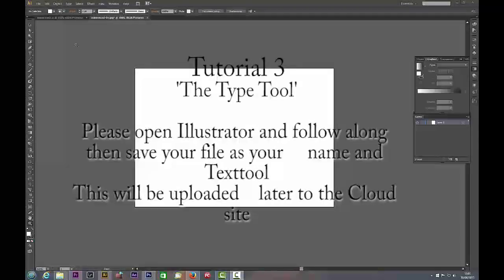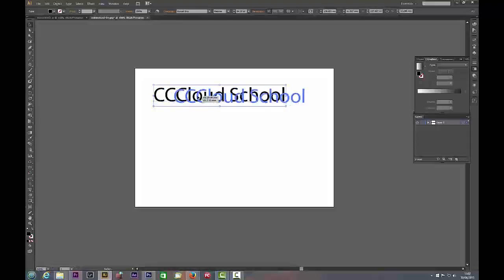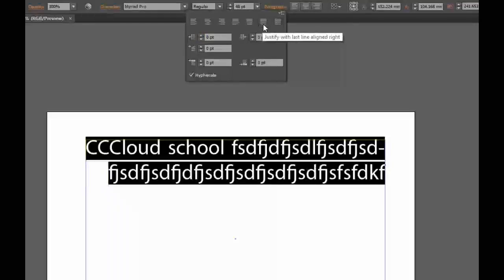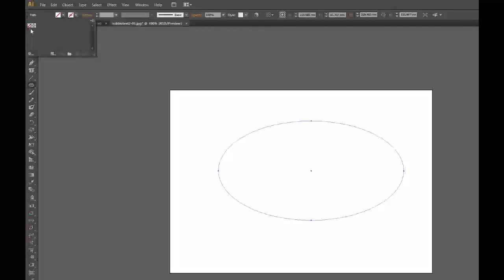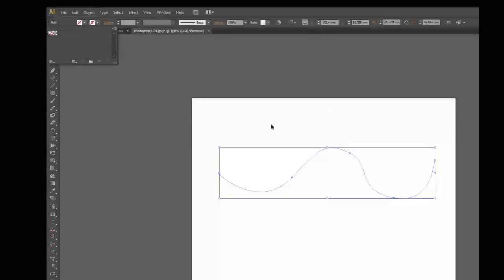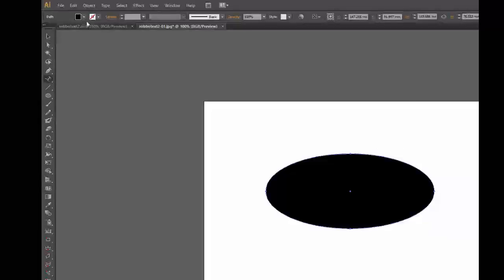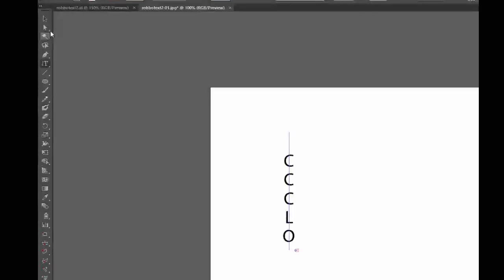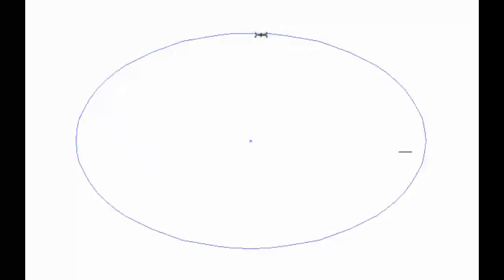Tutorial 3 illustrator type tool - cccloud school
Get creative with text